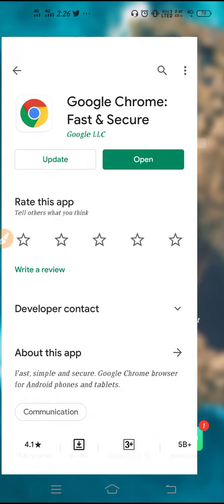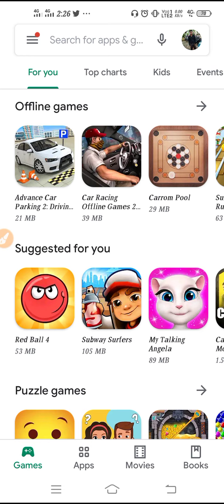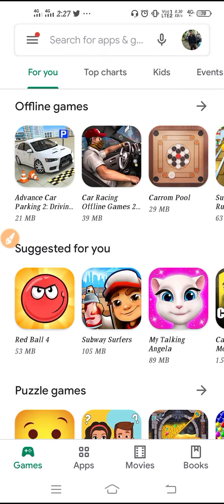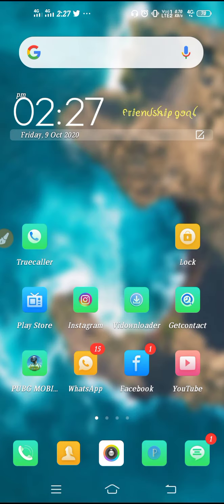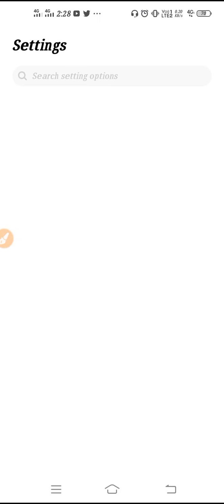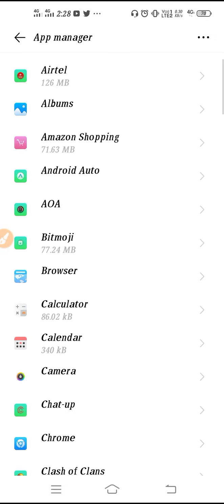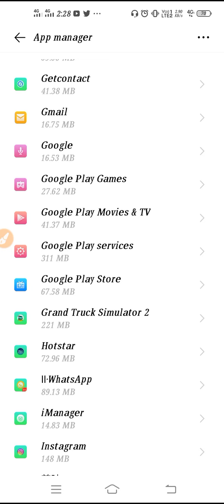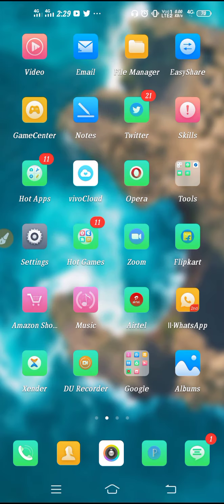Fix Play Store Not Able to Download Apps Problem Solved